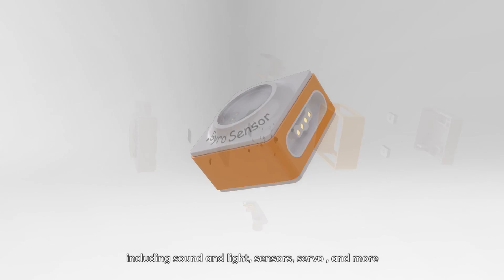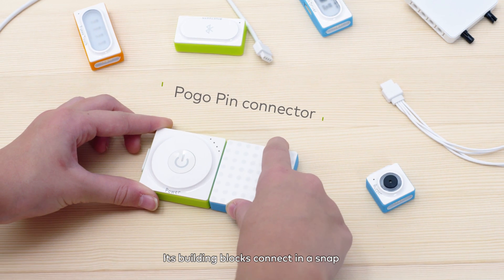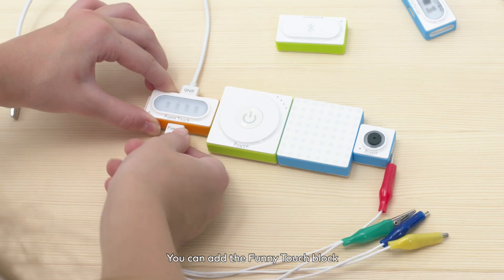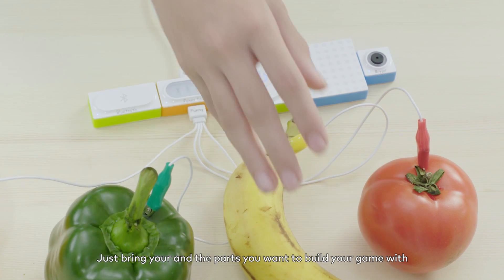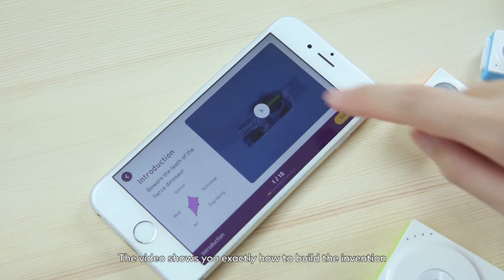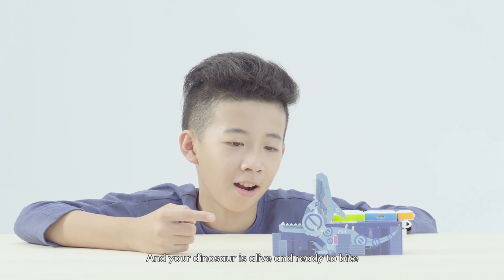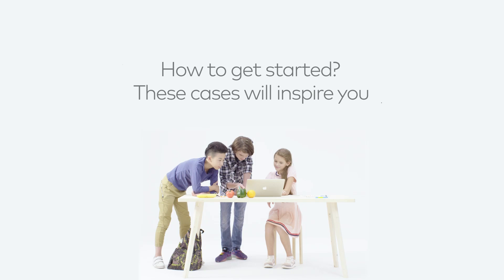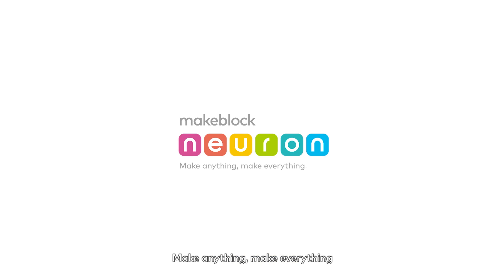Introducing Makeblock Neuron Creative Lab Kit - 30 Building Blocks for STEAM Education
With more than 30 electronic building blocks, the Creative Lab Kit brings children even more possibilities in bringing their ideas to life, and gives educators a multitude of ways to integrate practical learning, programming, AI and IoT.